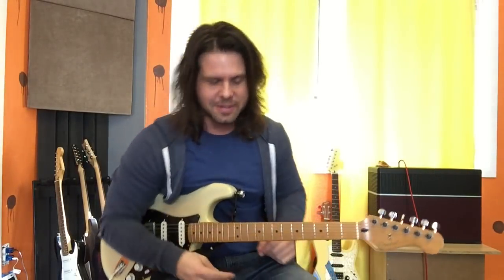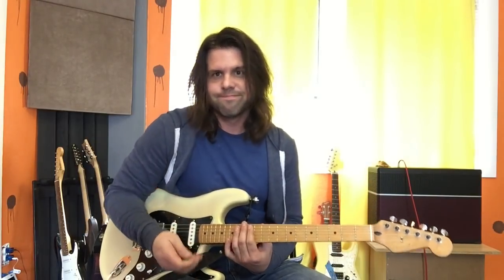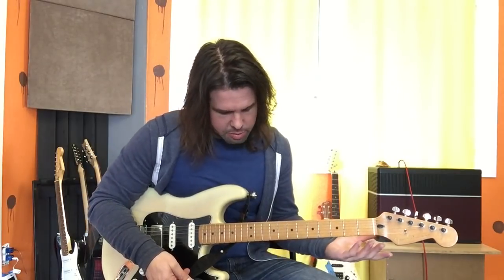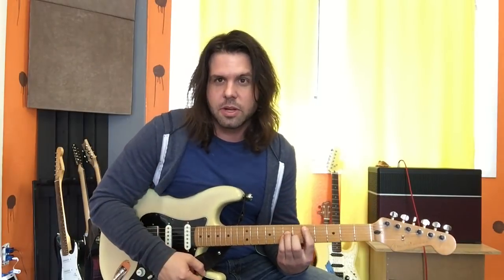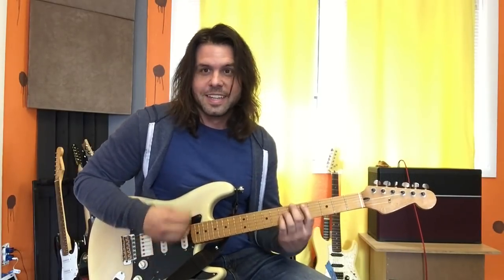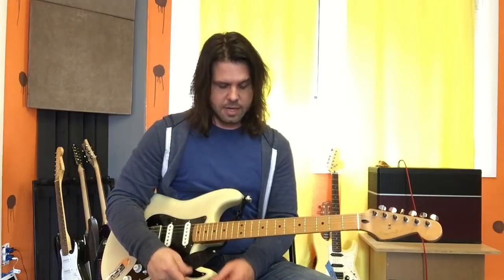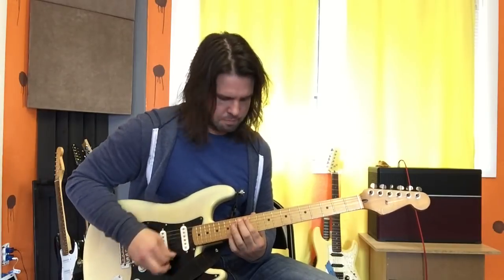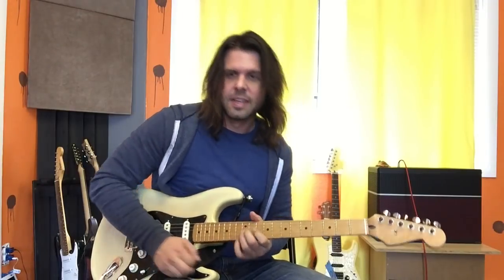Guitar Lesson: How To Play Save You By Pearl Jam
Take a moment to enjoy "Me & Your Ghost" by Ryan Lendt & The Leavers (that's me!)